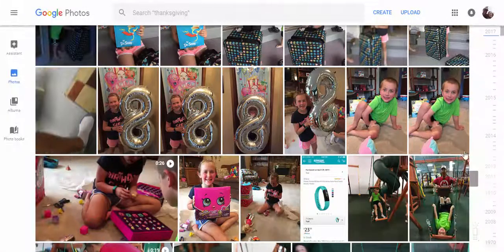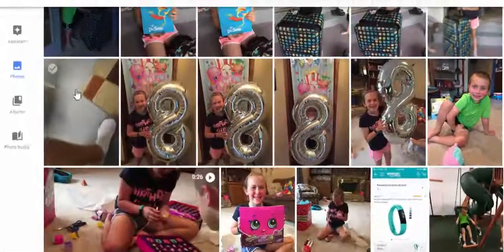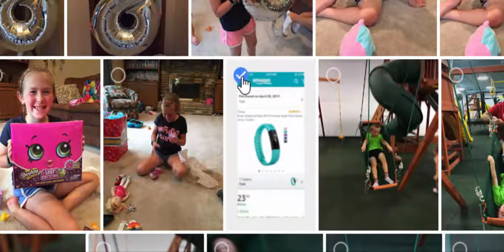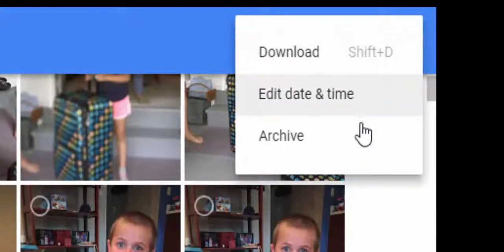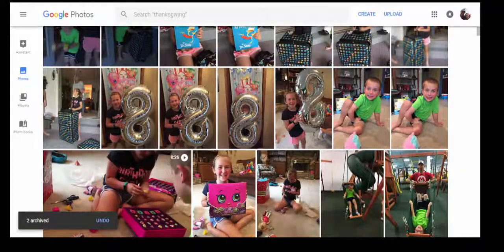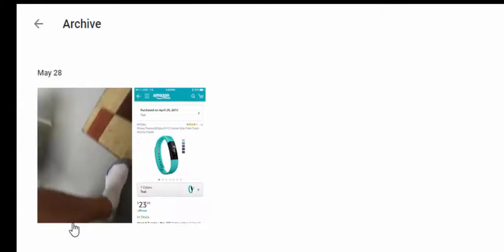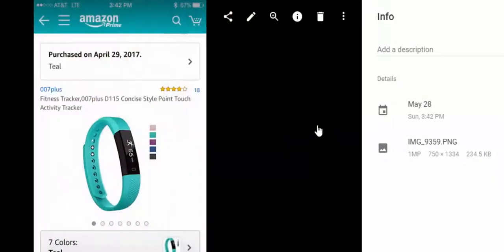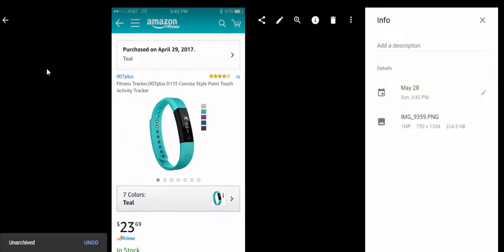How to hide/archive photos in Google Photos